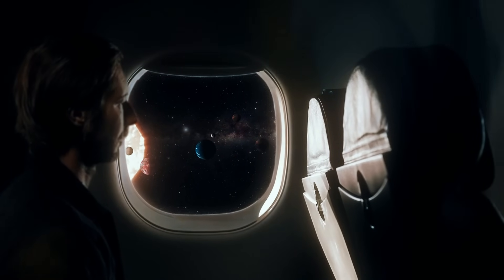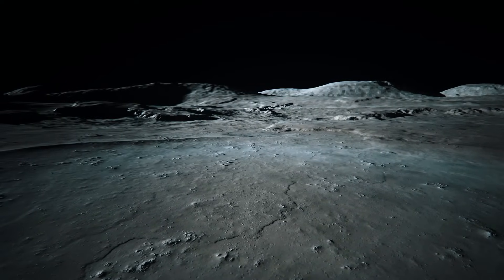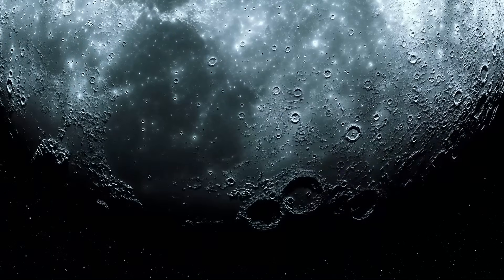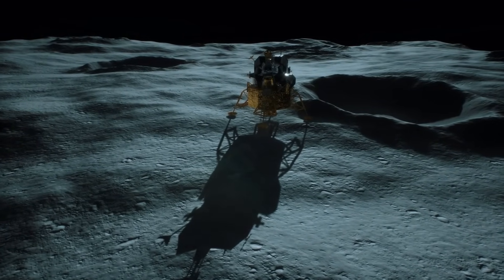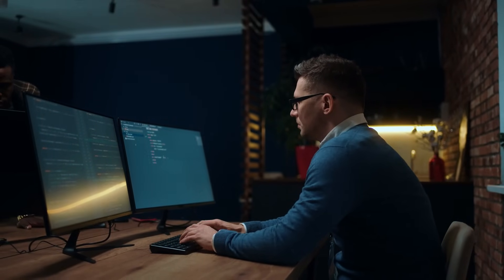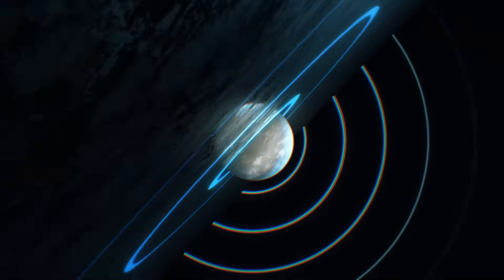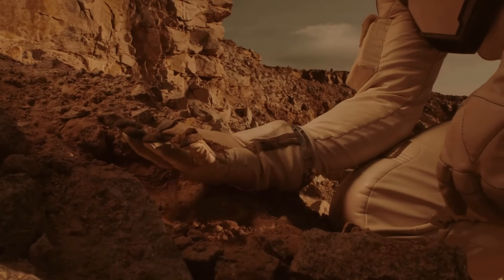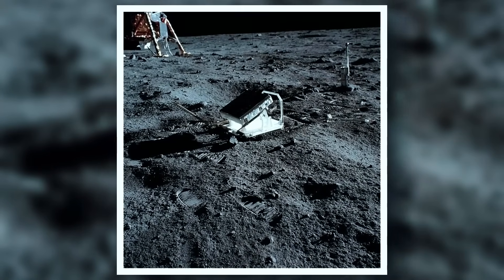Lunar Rover Finds Mysterious Gelatinous Material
Space is one of the most fascinating things in the universe, and even though 12 men have already landed on the Moon, we still know very little about it. While the last manned lunar mission took place in 1972, numerous unmanned missions continue to occur today.